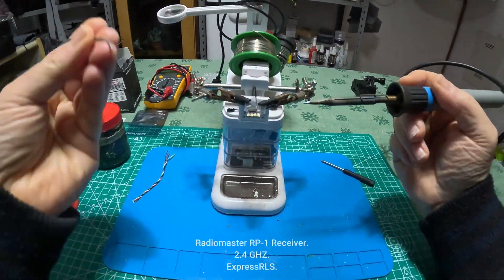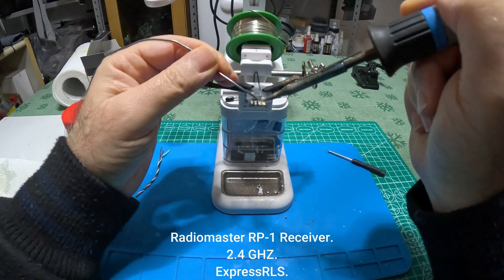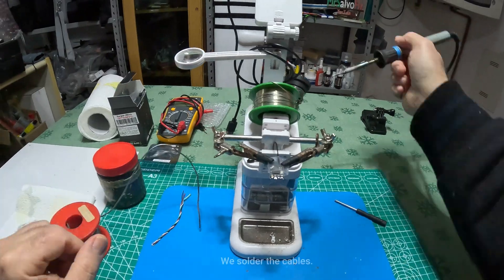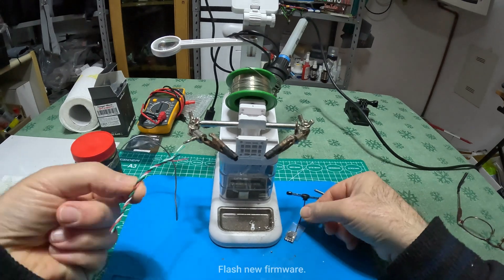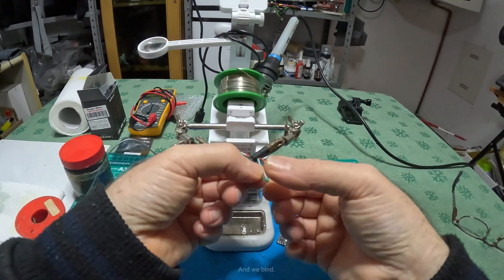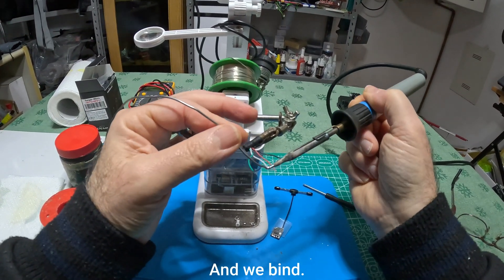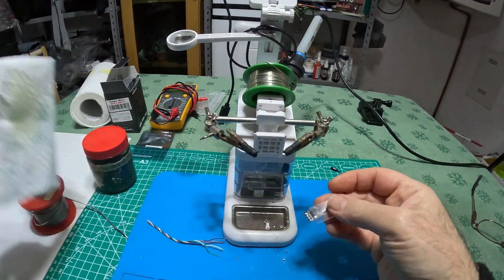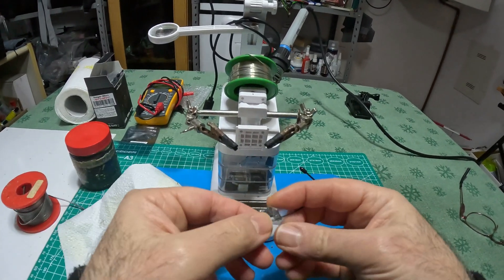RADIOMASTER RP-1 RECEIVER. Assemble and bind. Banggood. RC RECEIVER. RC RADIO. RC HOBBY.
Today we are assembling the Radiomaster RP One 2.4 ghz ExpressRLS receiver.
Which is supplied with the Radiomaster Micro Ranger module kit, buy to Banggood.
After soldering the cables, we will download the new firmware with rls configurator and finally we will try to pair with my Taranis QX7 to which I have installed the Micro Ranger radiomaster module.
RAVENNA.
ITALY.